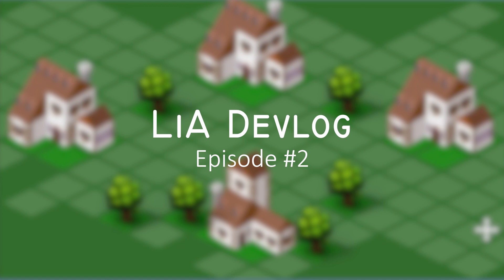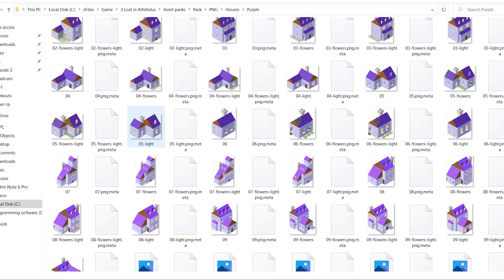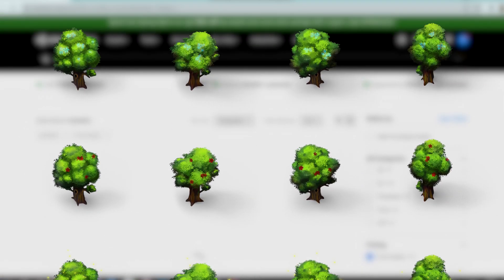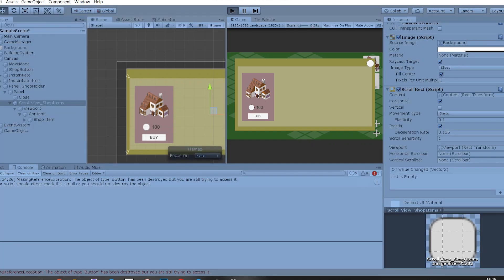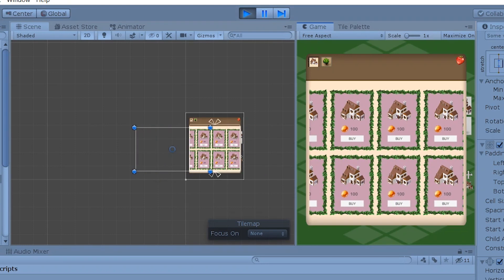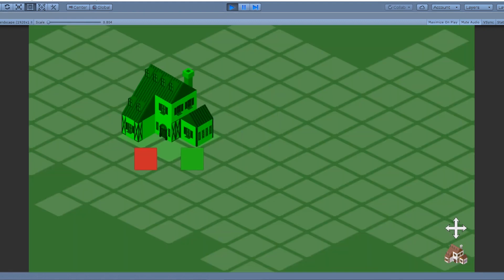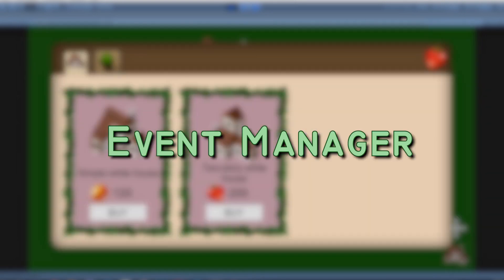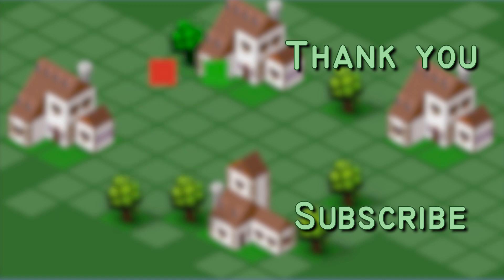Indie Game Devlog: Shop System in Unity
In this episode I am making a shop system with responsive UI that scales for phones and tablets, and event manager. The shop is using Unity Event system to communicate with the map.

About LiA
Lost in Athilidus is an indie game about a fantasy land where you can build, design and manage your own town. In other words, it is your good old simulation game (or tycoon). It is a 2d isometric game which is set up in Unity. In my devlog series I show how every element of this game is functioning. This includes how I make my unique game art using just free assets that are available online (no pixel art involved), all the systems in the game like shop, level system, building system and other parts. In addition to that, I share tips and small tutorials in each video so you can learn how to make your own game.